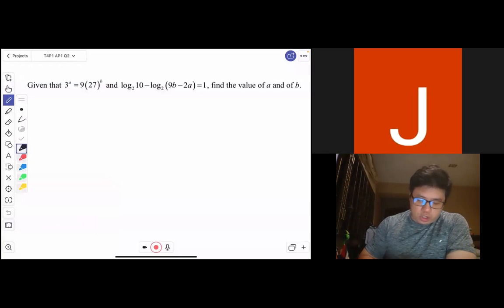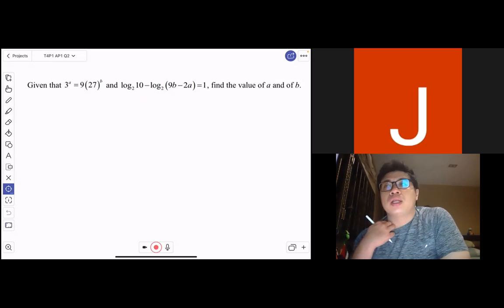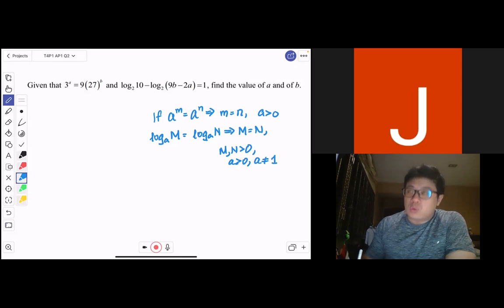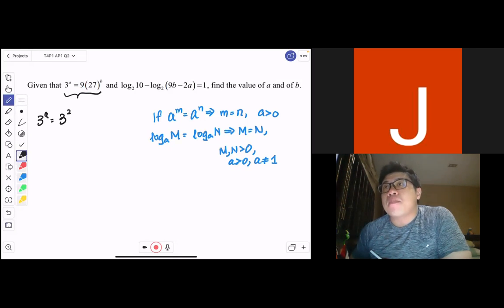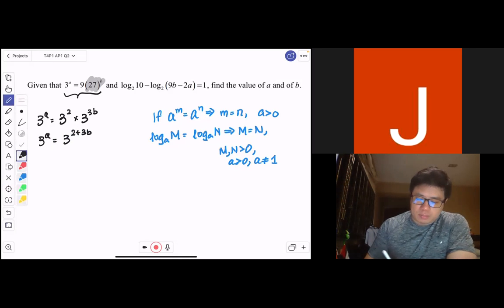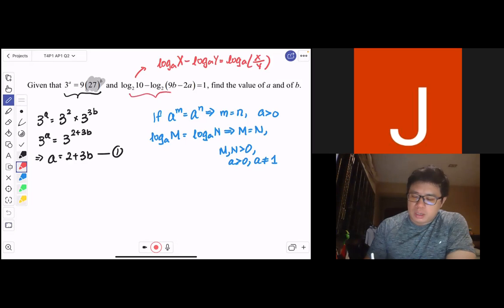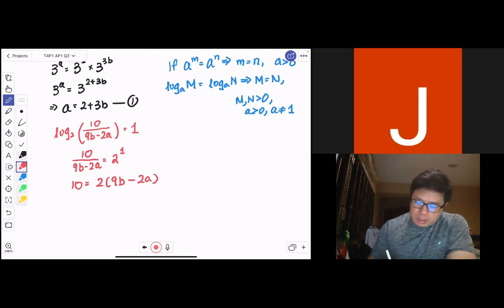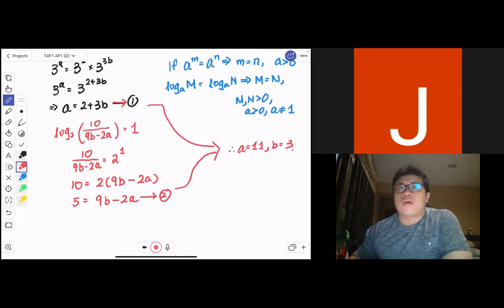2025 MA300 T03 AFL1 Q2 | Solving simultaneous equations involving indices and logarithms.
2025 MA300 Topic 03: Logarithms

This video aims to teach students how to simplify indices equations by packing terms into the same base and applying quotient law to simplify logarithmic equations.